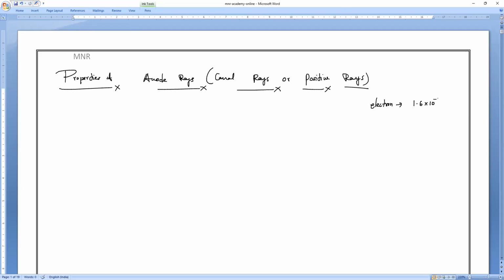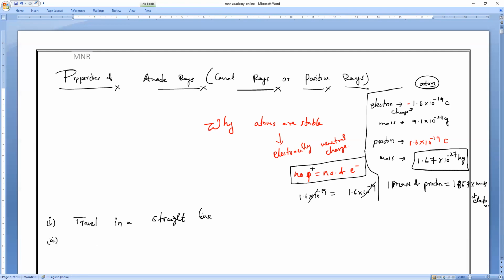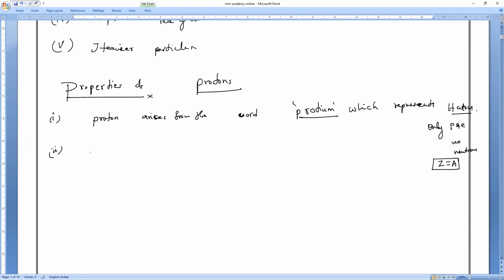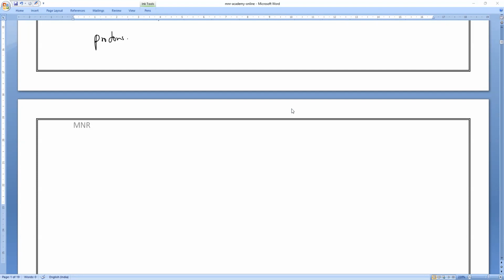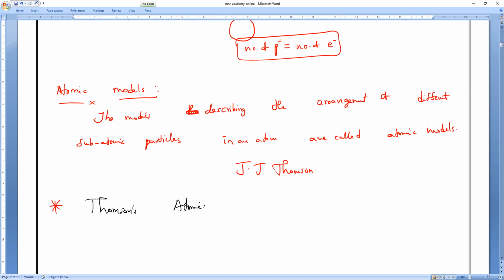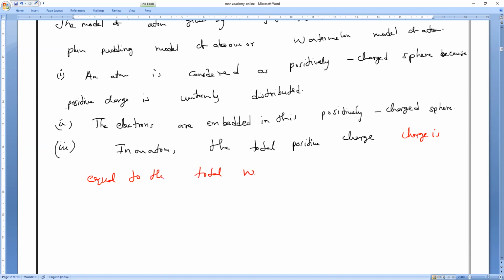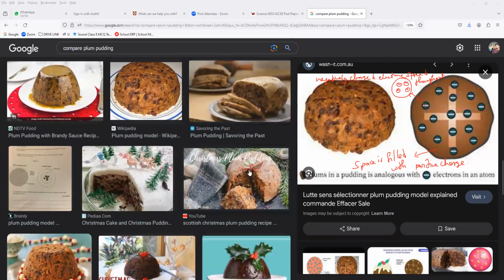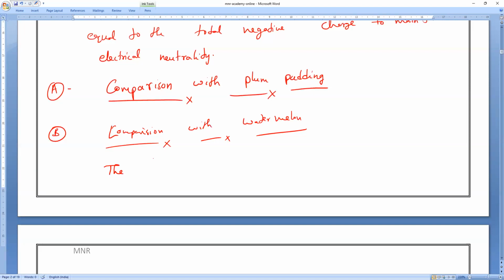Structure of The Atom class 9/discovery of anode rays/part-3\cbse//IIT-JEE/NEET/FOUNDATION 2023-2024